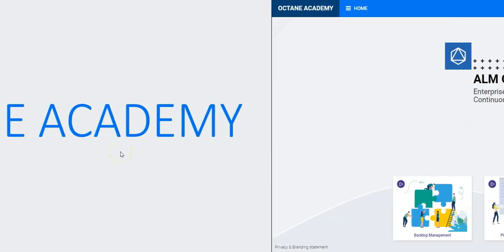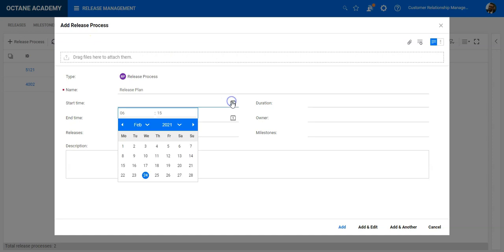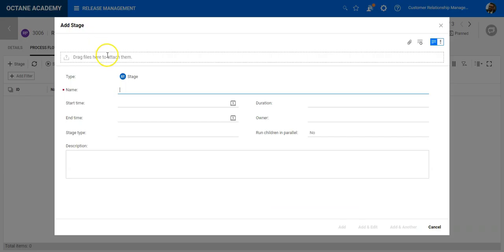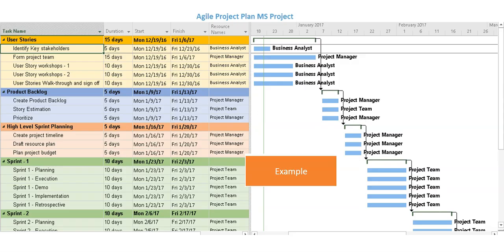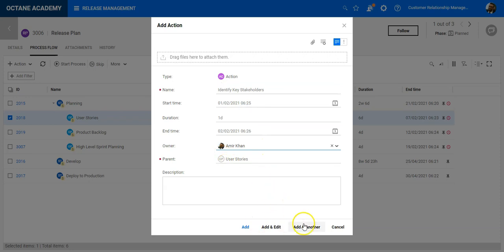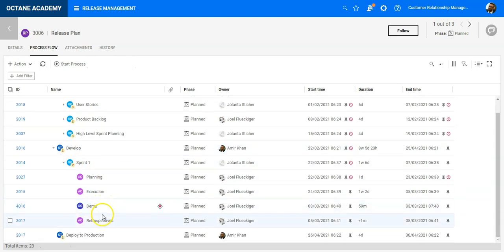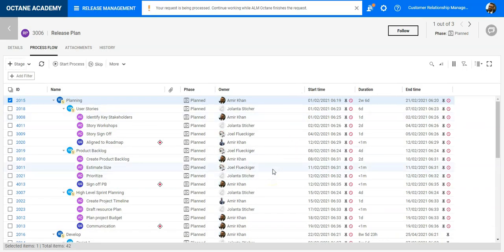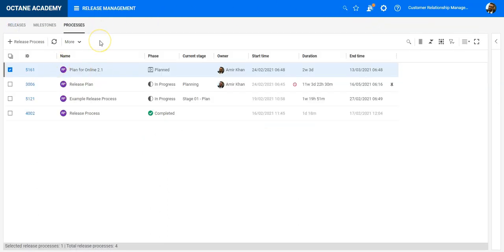Define and Orchestrate Release Plan and Activities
This feature is available with the ALM Octane ENTERPRISE Entitlement.